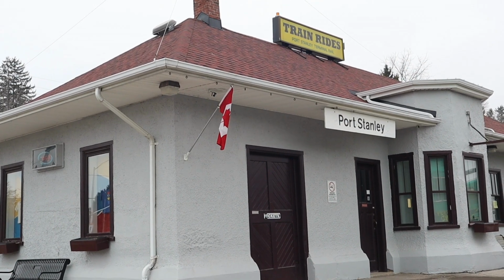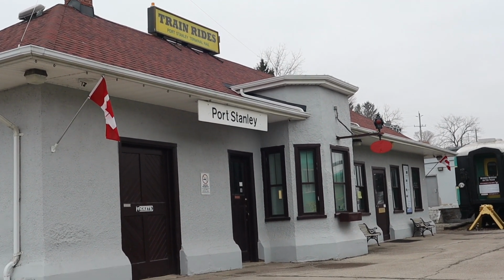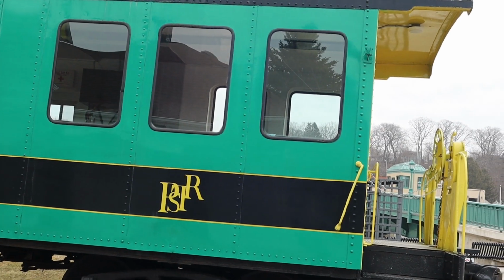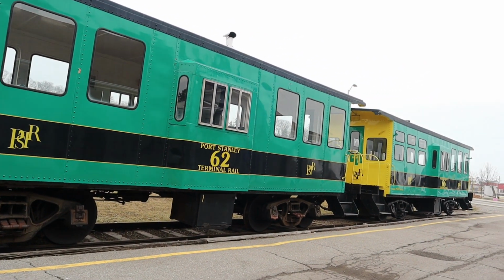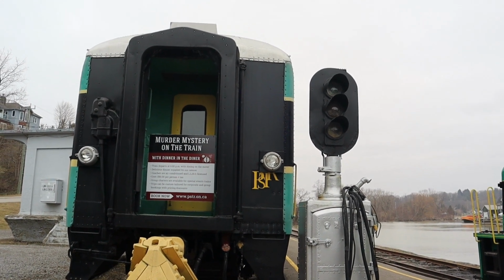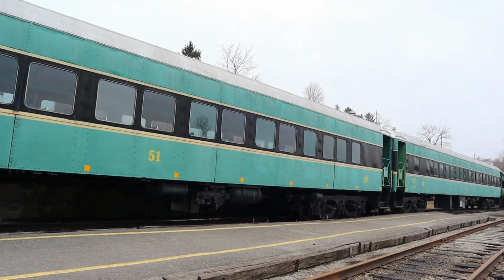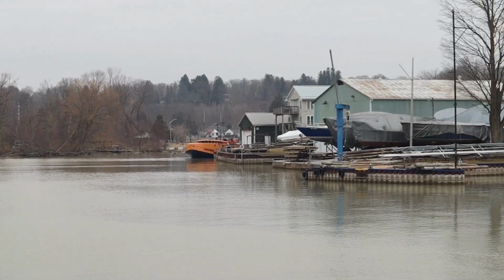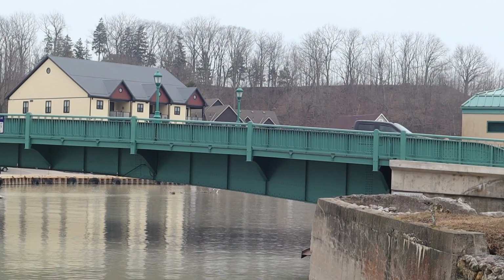Port Stanley Terminal Rail -Tourist Train and Train Museum